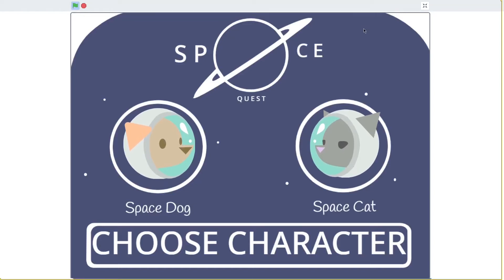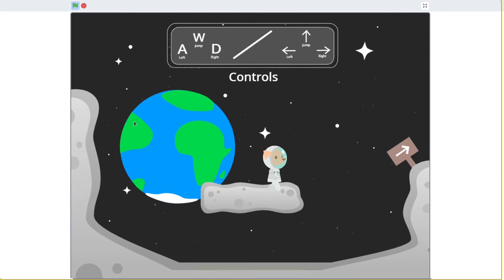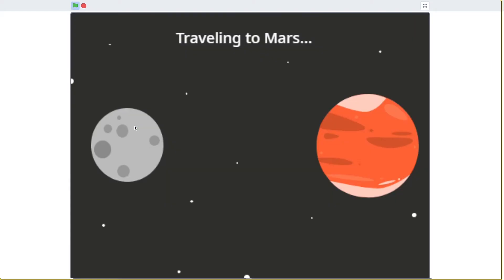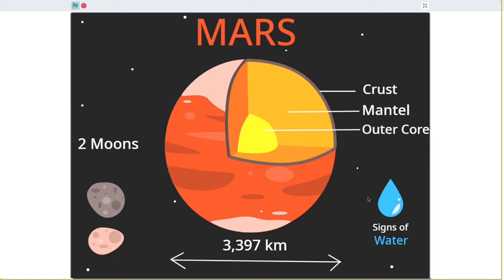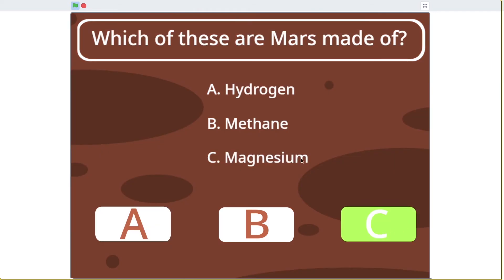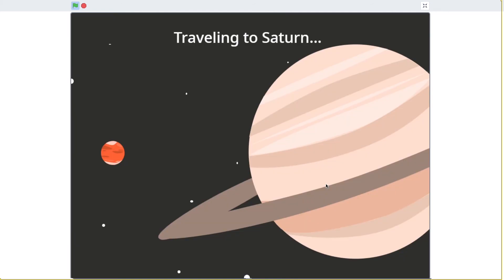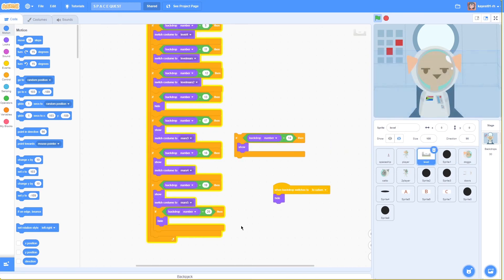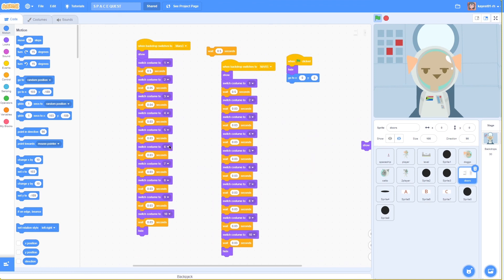African Code Challenge 2020- Space Quest (Think Camp)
AfriCAN Code Challenge Submission by Kayla Esterhuizen